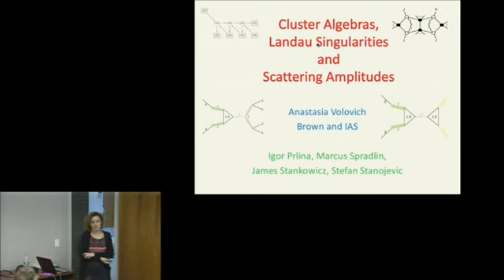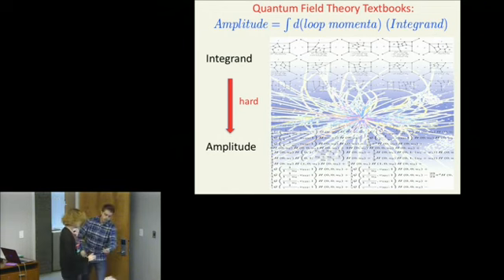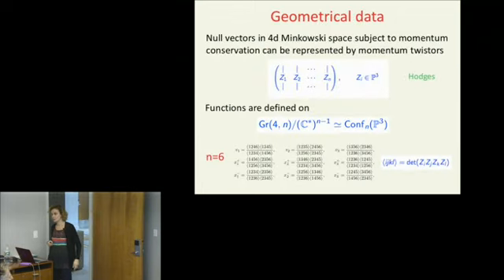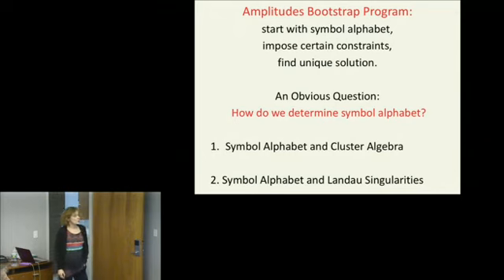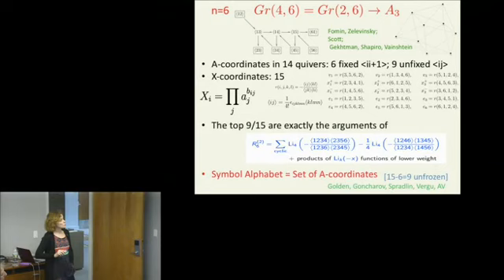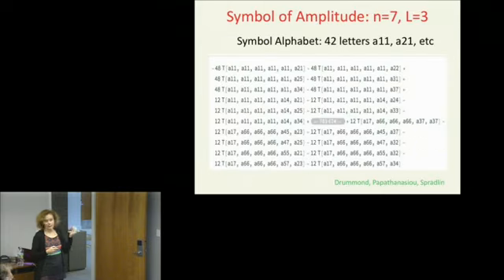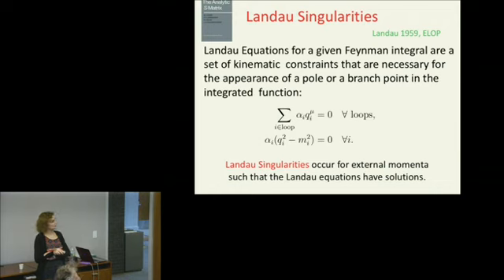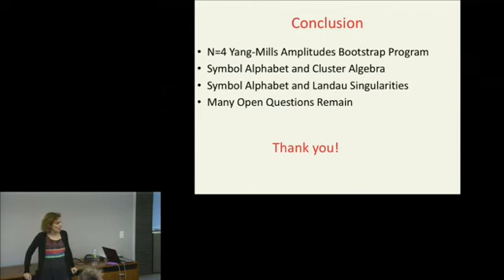Cluster Algebras, Landau Singularities, and Scattering Amplitudes - Anastasia Volovich [2018]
Name: Anastasia Volovich
Event: Program: Poisson geometry of moduli spaces, associators and quantum field theory
Event URL: view webpage
Title: Cluster Algebras, Landau Singularities and Scattering Amplitudes
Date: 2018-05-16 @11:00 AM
Location: 313